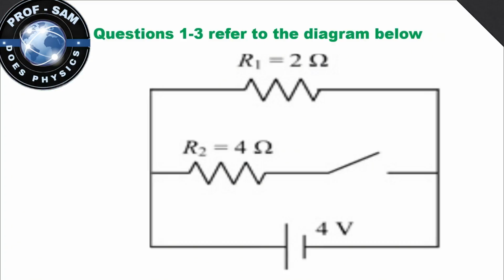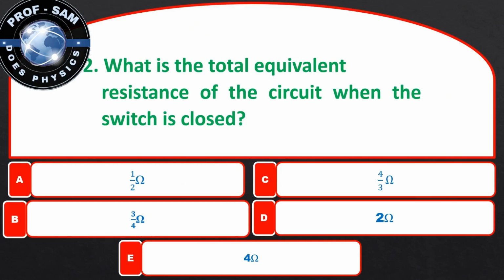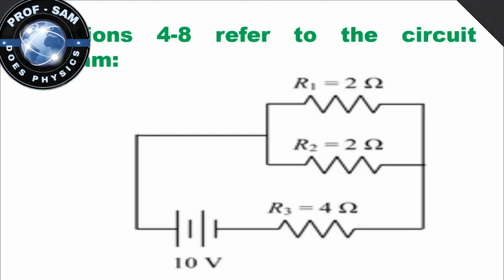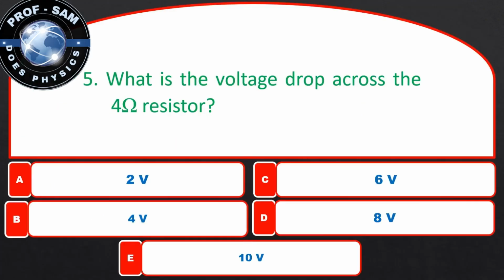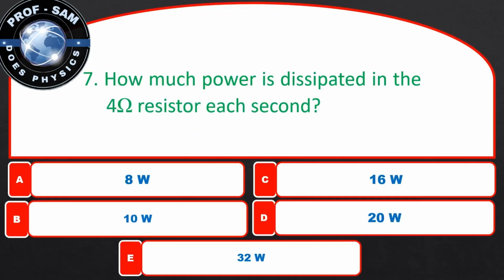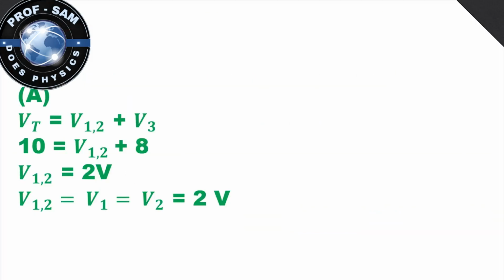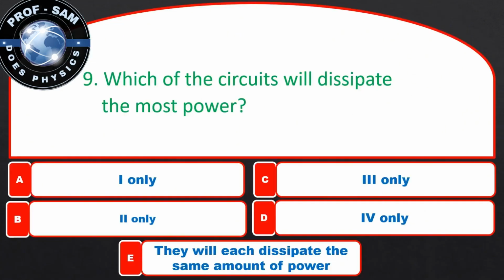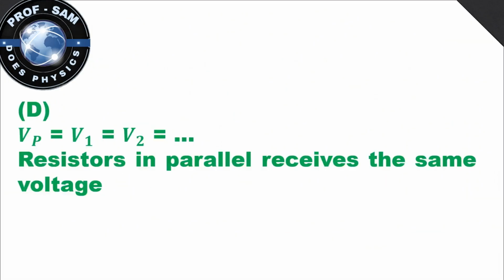Scholastic Aptitude Test | S.A.T | D.C Circuits | Practice questions with simplified solutions